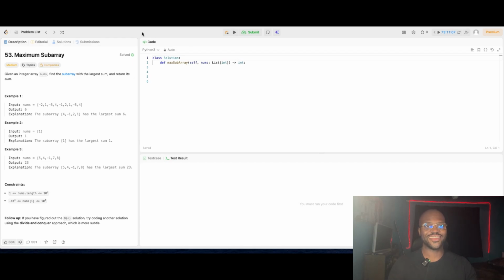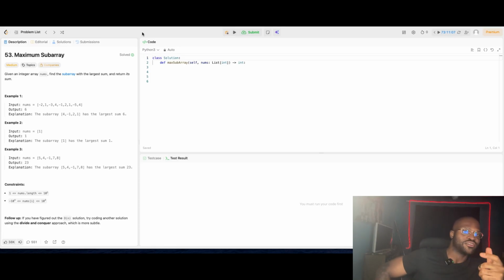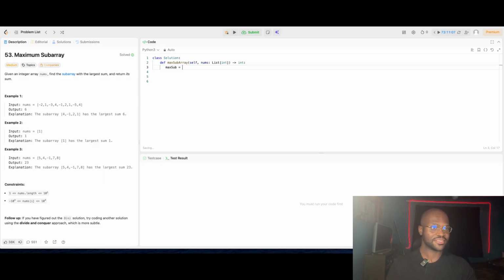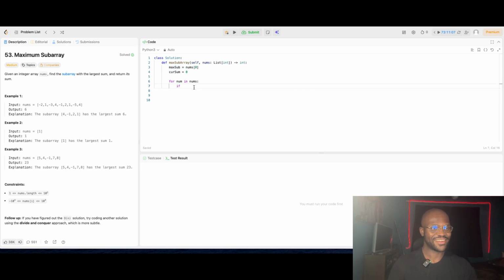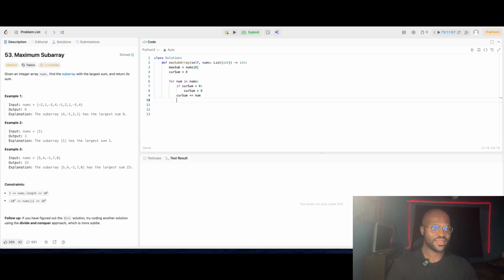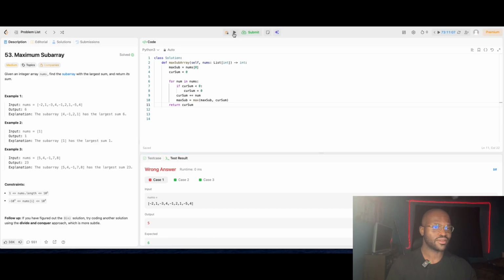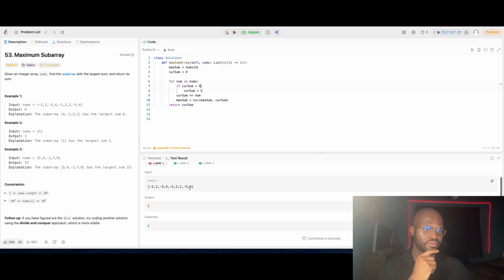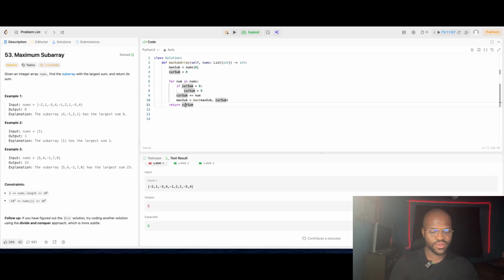Day 21 of bullying myself into actually doing leetcode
Maximum subarray. A medium that with the right algorithm becomes simple. So shoutout to whoever the heck Kadane is.

Side-note you'd think i'd just sort the mini light out but again we play russian roulette to see if it will drop from the balancing act on top of my screen.
But cut me some slack i'm still figuring this youtube thing out so until then its a dodgy set up and shit editing.